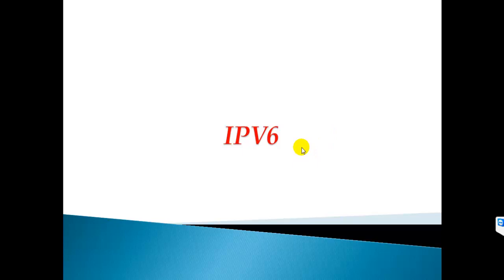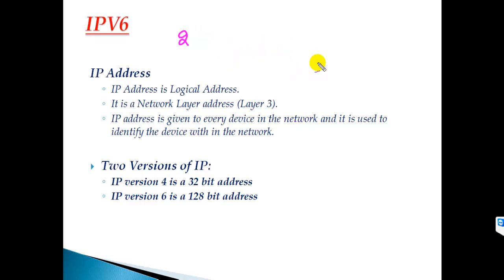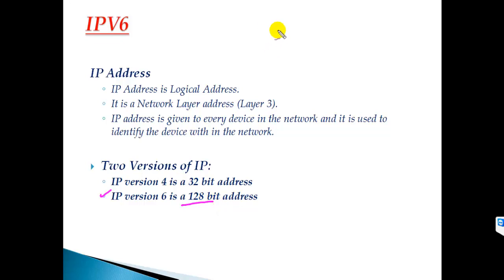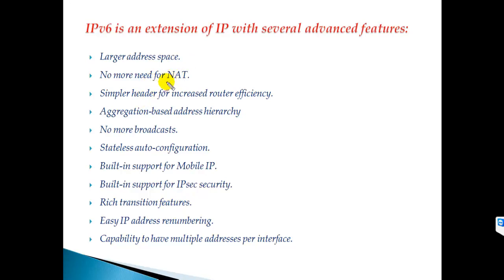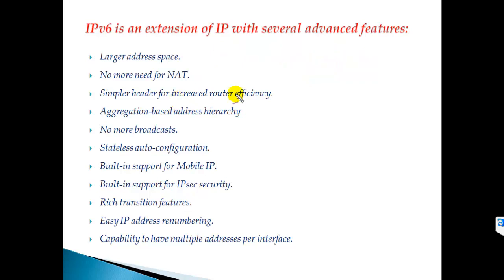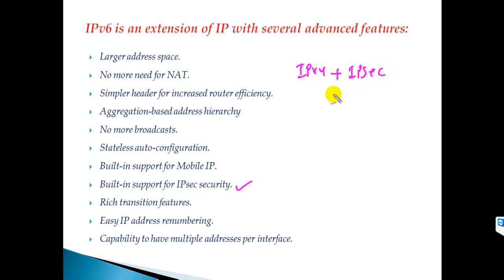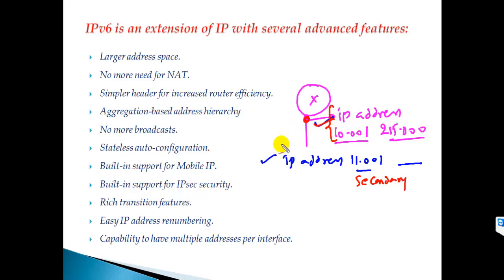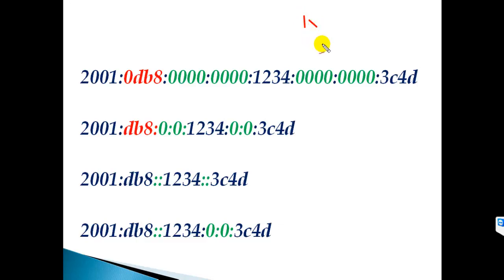"Exploring IPv6: An Introduction to the Next Generation Internet Protocol"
Welcome to our in-depth session on "Exploring IPv6: An Introduction to the Next Generation Internet Protocol" by Sikandar Shaik. This video is designed to help networking professionals, students, and tech enthusiasts understand the fundamentals of IPv6, its advantages over IPv4, and why it is essential for the future of networking.

In this session, Sikandar Shaik, a renowned networking expert, breaks down the key concepts of IPv6 addressing, header structure, address types, and transition mechanisms in an easy-to-follow manner. You will learn how IPv6 improves upon IPv4, its enhanced security features, and its role in the growing world of IoT and cloud computing.

What You'll Learn in This Video:
✔️ The need for IPv6 and why IPv4 is no longer sufficient
✔️ IPv6 address types (Unicast, Multicast, Anycast)
✔️ IPv6 header format and its simplified structure
✔️ How IPv6 handles subnetting and address allocation
✔️ Transition mechanisms from IPv4 to IPv6
✔️ Hands-on examples and real-world applications

This video is perfect for anyone preparing for networking certifications like CCNA, CCNP, or CCIE, as well as those who want to stay ahead in the evolving world of networking.